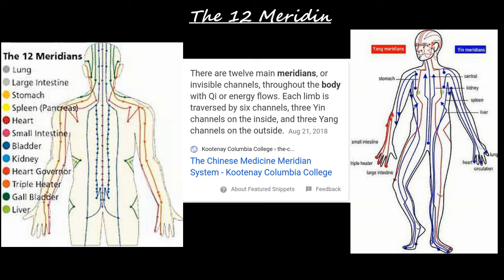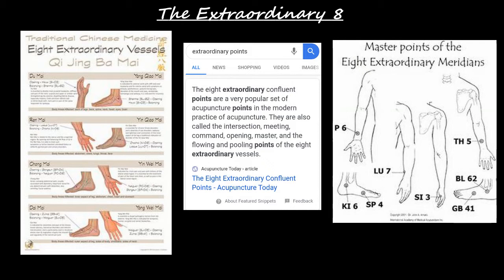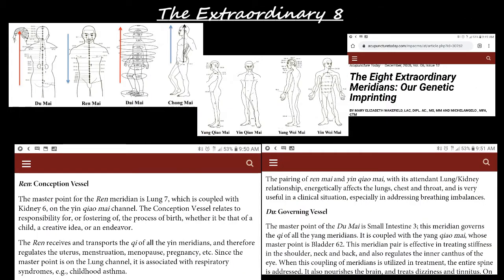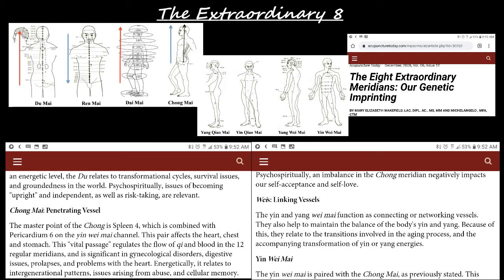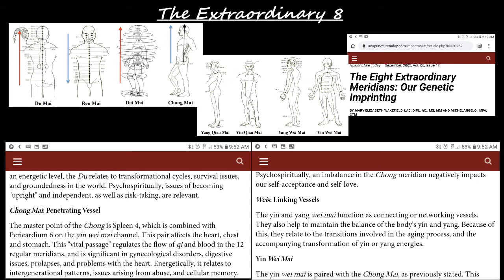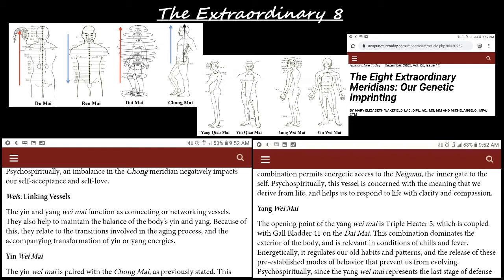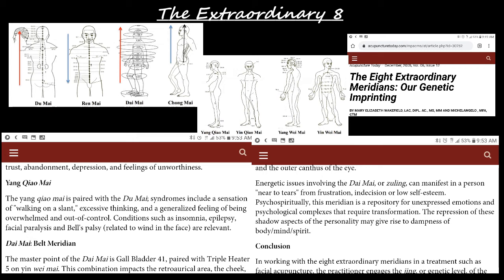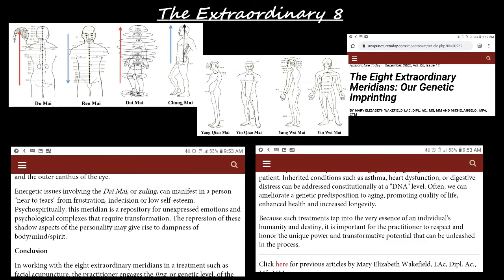12 Meridian/Extraordinary 8